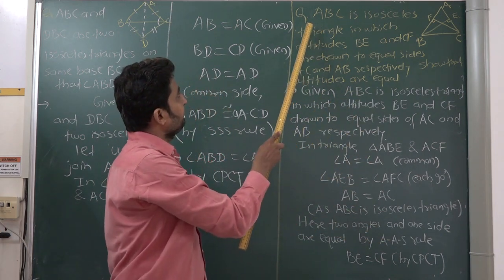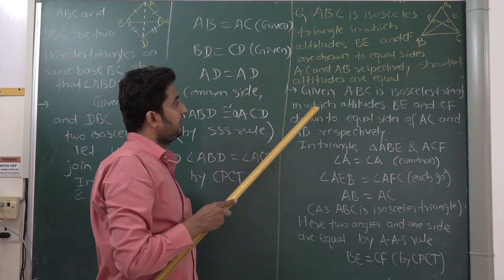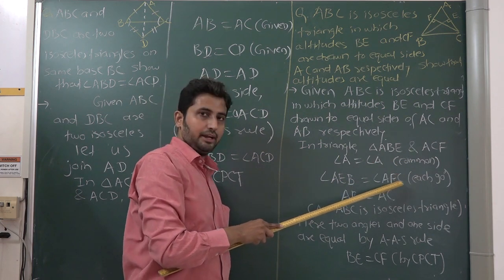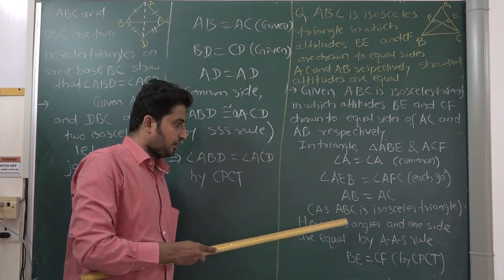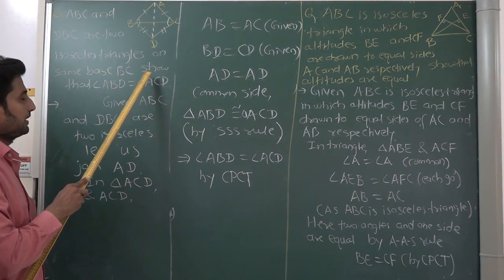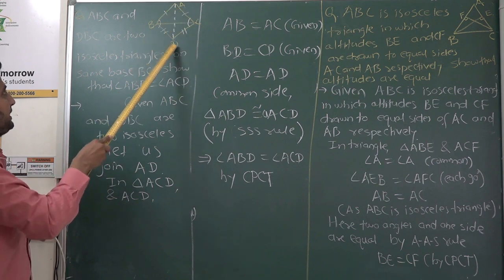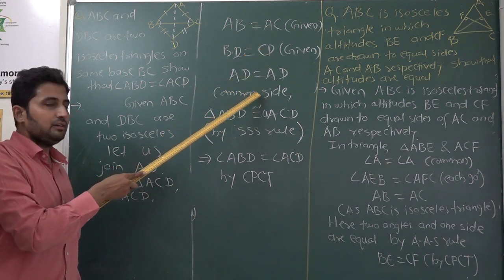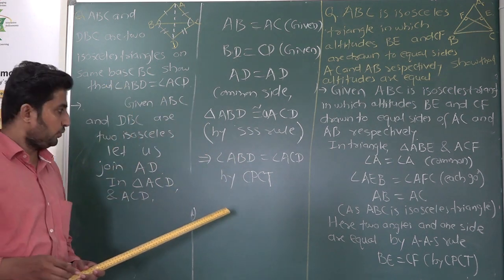June 19, 2020